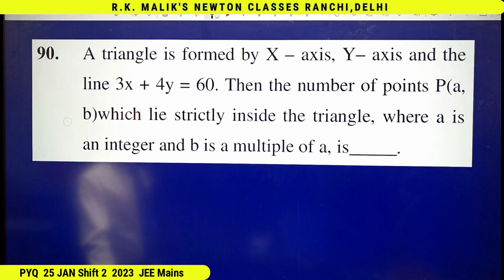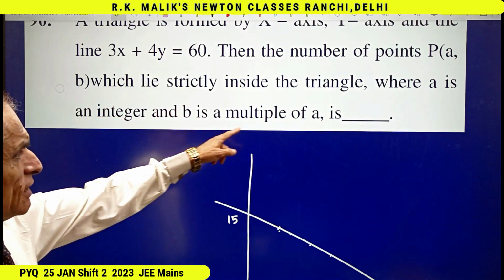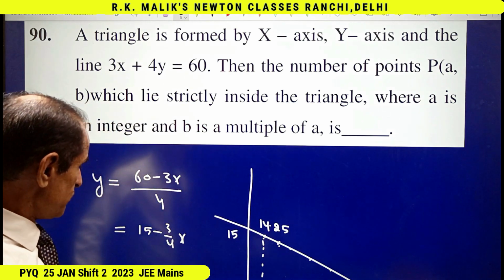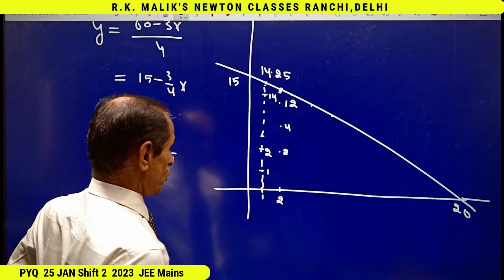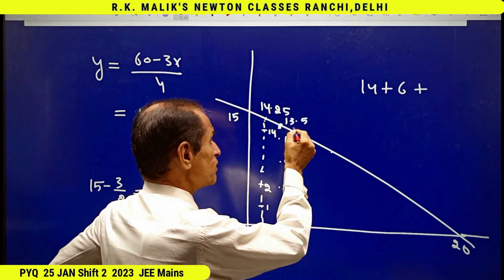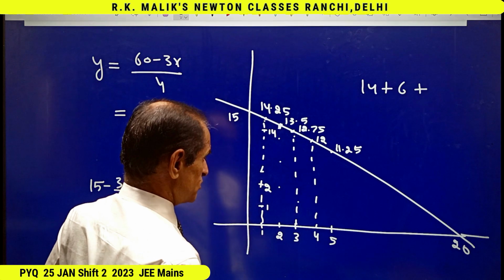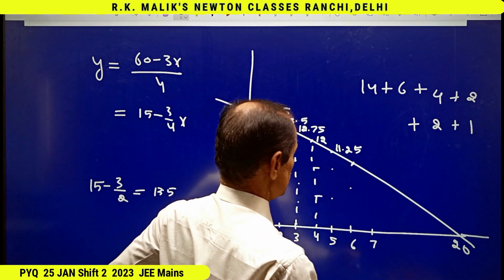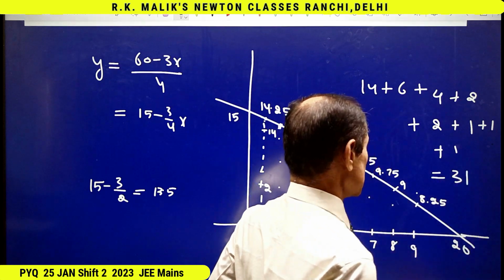Ques-90 PYQ 25 Jan (Evening Shift) JEE Main 2023